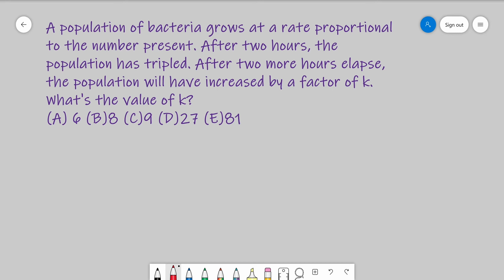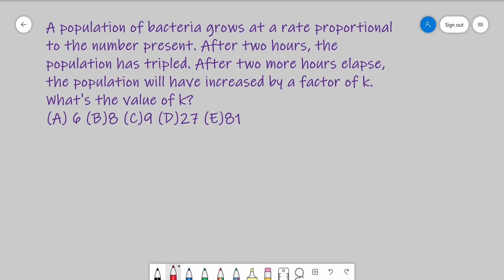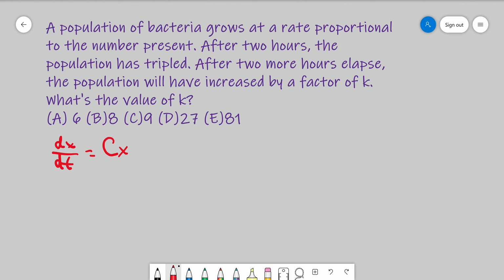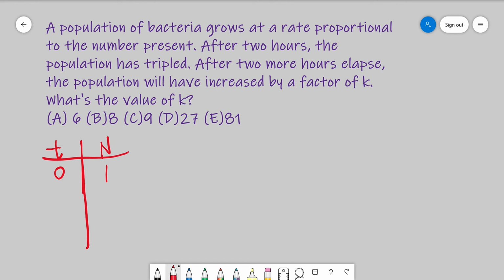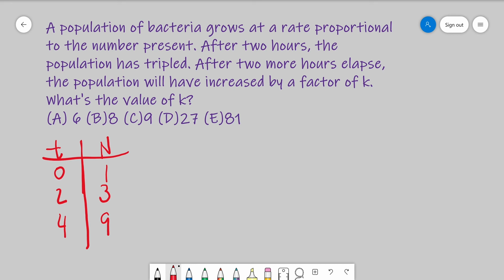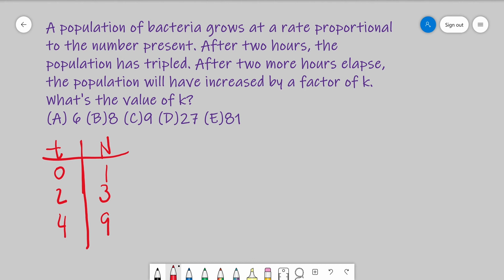Cracking the GRE Math Subject Test - Differential Equation #2 Exponential Population Growth (Easy)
This problem is also pretty easy, if you are familiar with exponential growth.